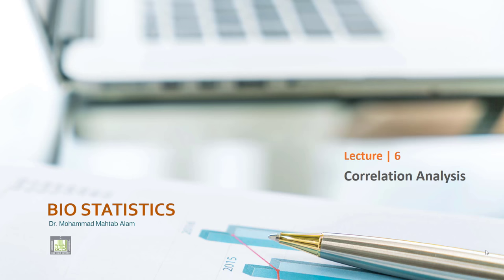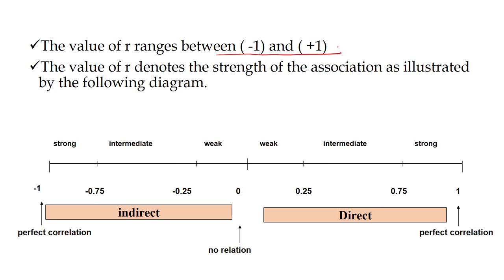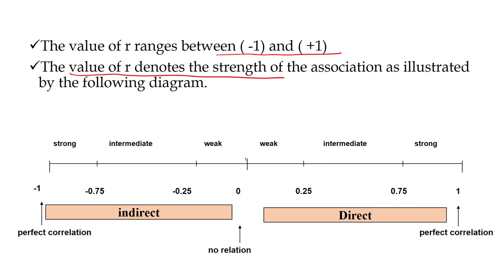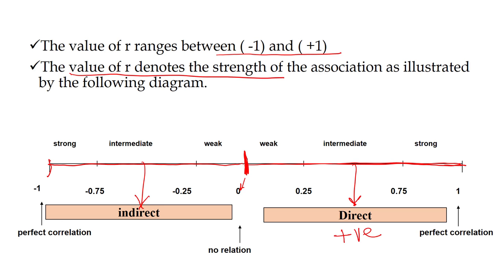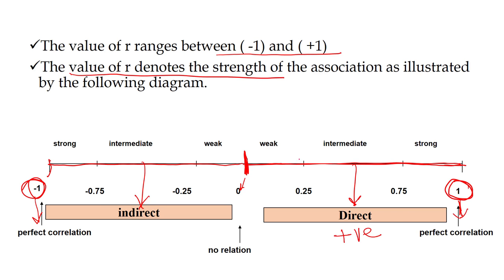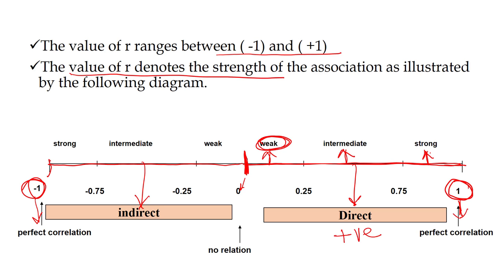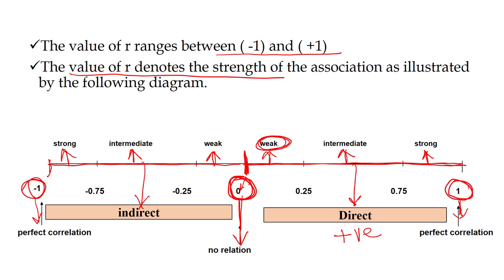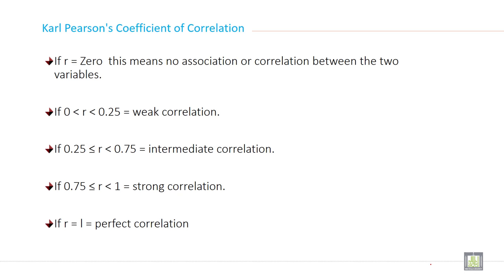Applied Biostatistics | U6-L8 | Value of Correlation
Chapter 6 - Lecture 8 : Value of Correlation
Ranges of correlation
Division of correlation according to their coefficient